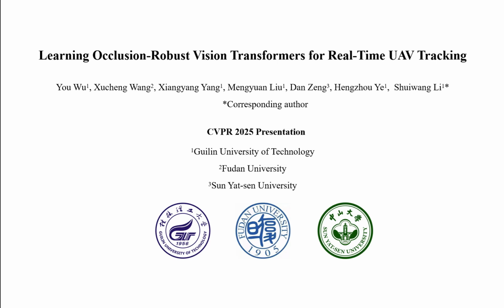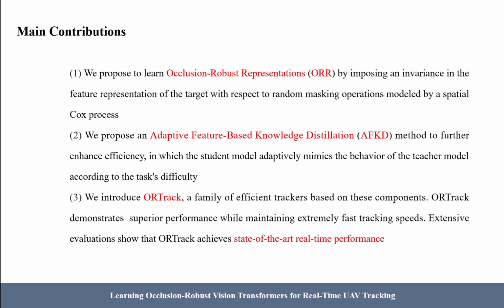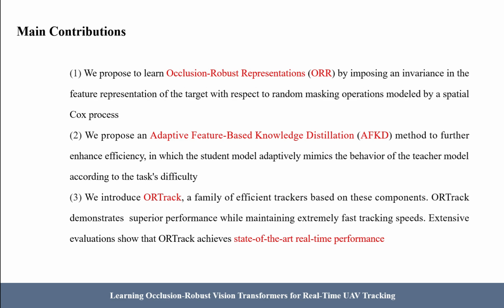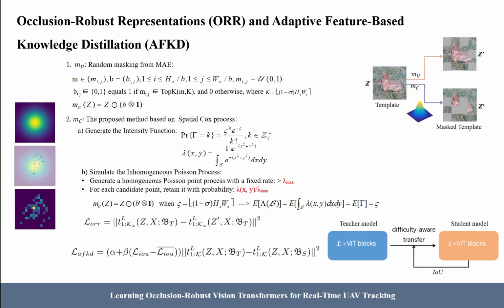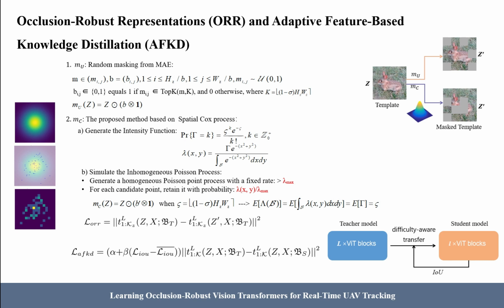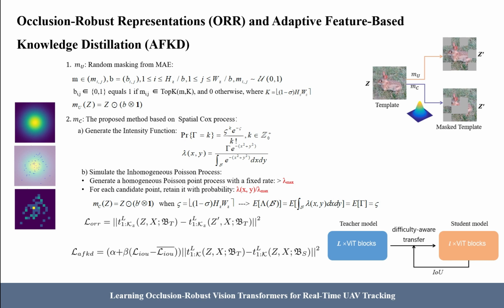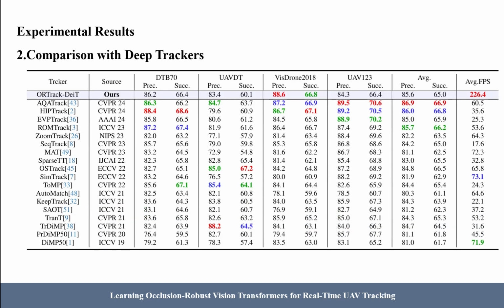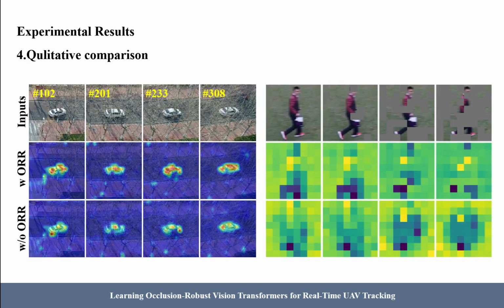[Presentation] Learning Occlusion-Robust Vision Transformers for Real-Time UAV Tracking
Learning Occlusion-Robust Vision Transformers for Real-Time UAV Tracking